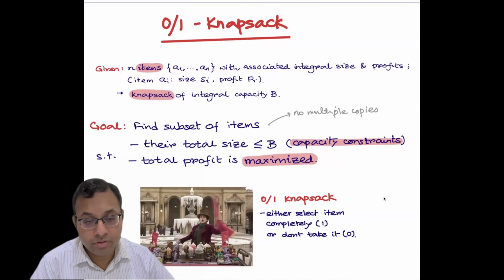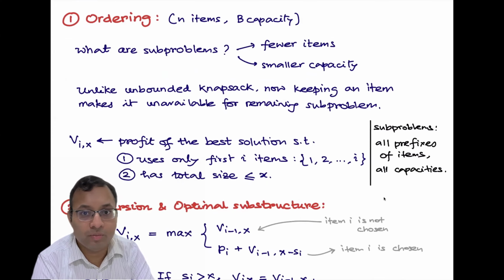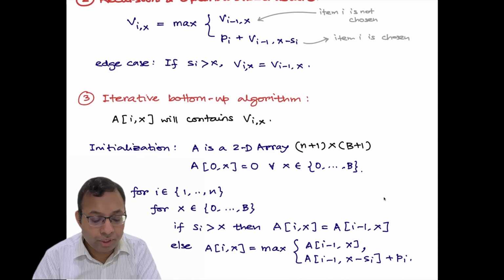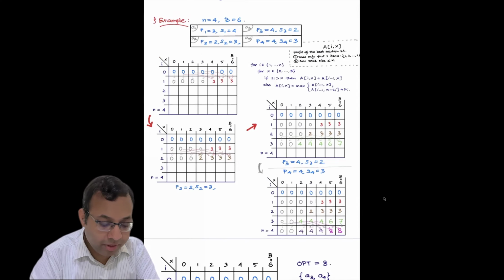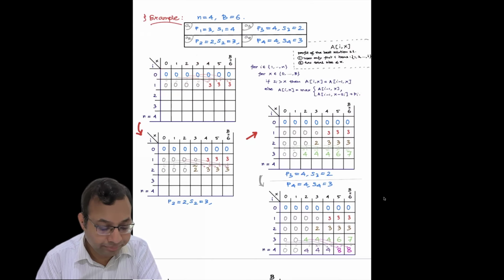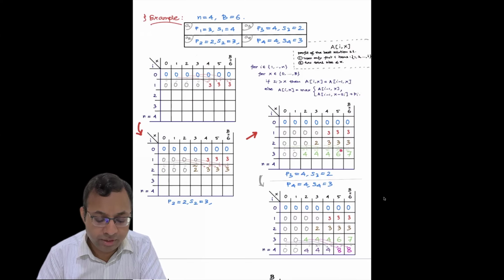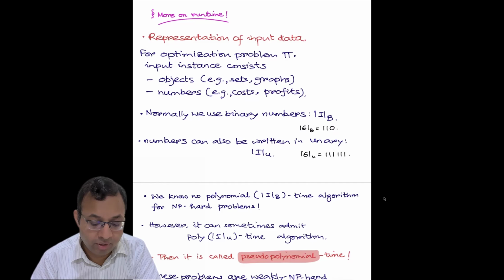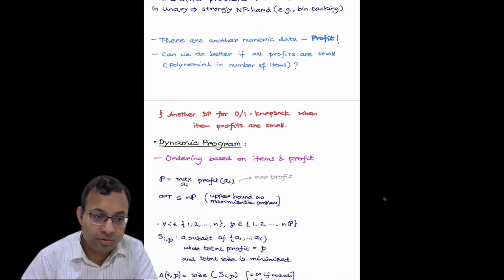Algorithms: DAA (IISc): Lec 4D. 0/1 Knapsack Problem: First Dynamic Program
This graduate-level algorithms course is taught at the Indian Institute of Science (IISc) by Arindam Khan. This video discusses the 0/1 knapsack and a dynamic programming-based algorithm.